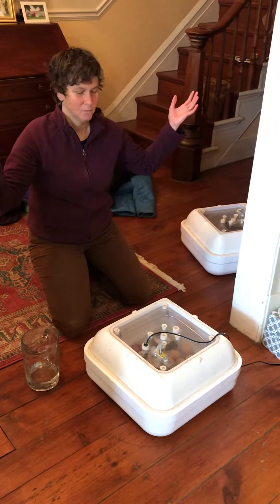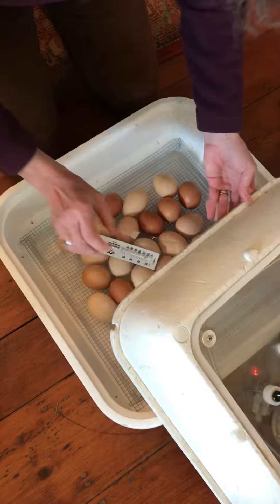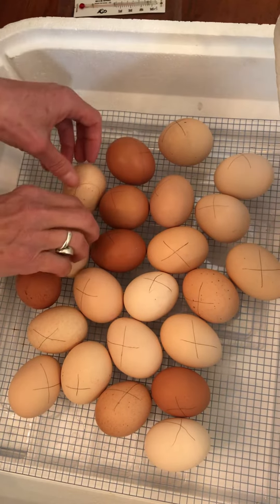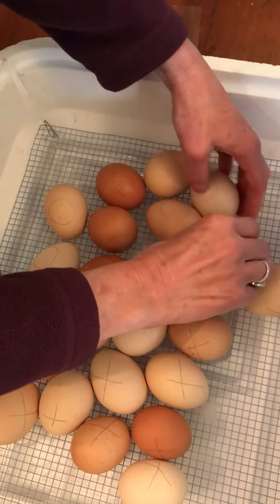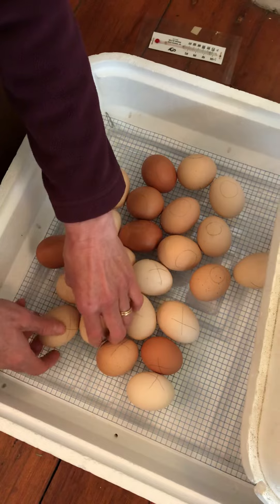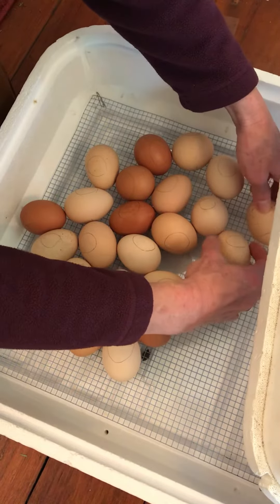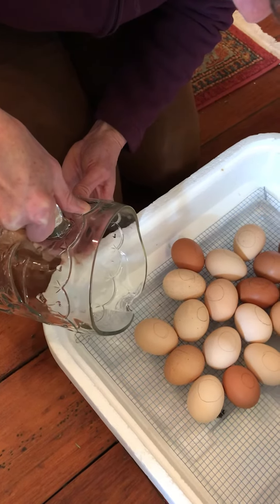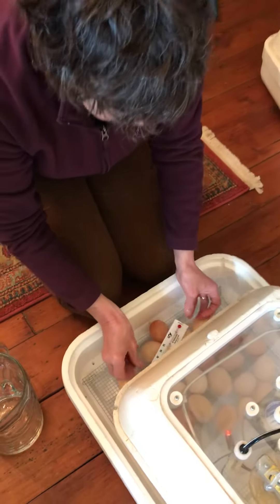Lesson 4: Turning the Eggs!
Learn about the important job we have throughout the day to help the chicks to grow!